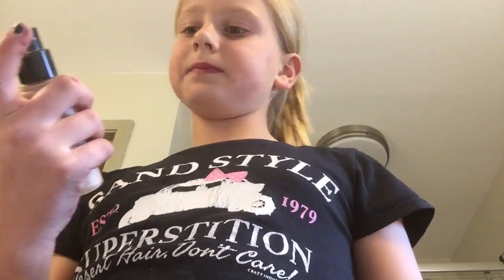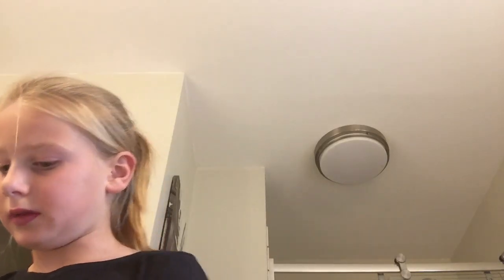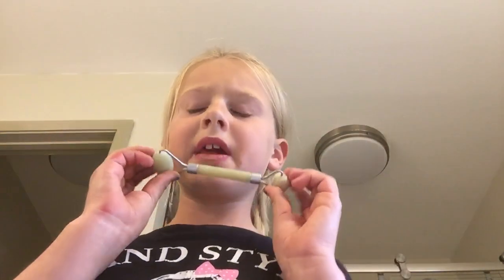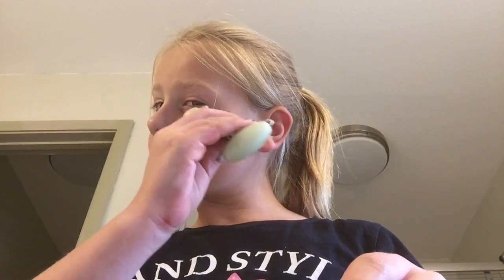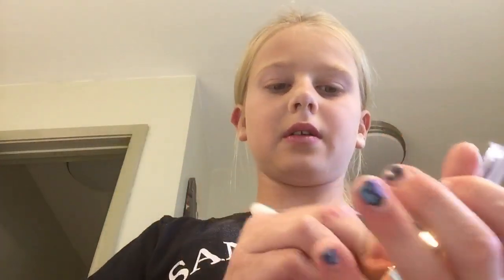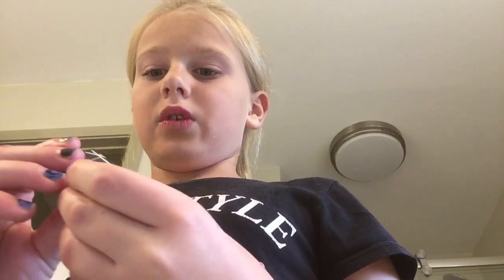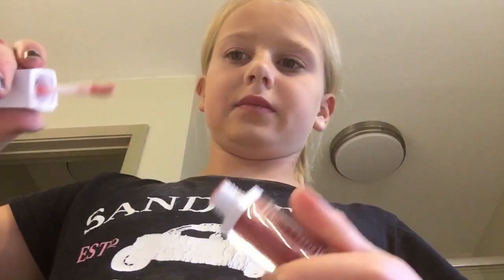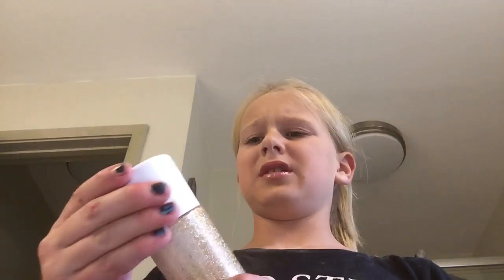December 15, 2022